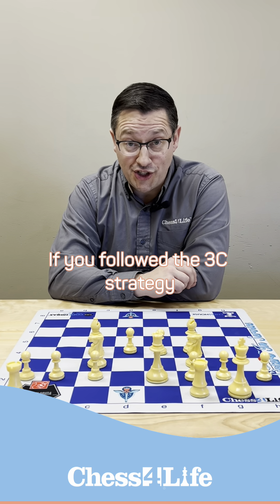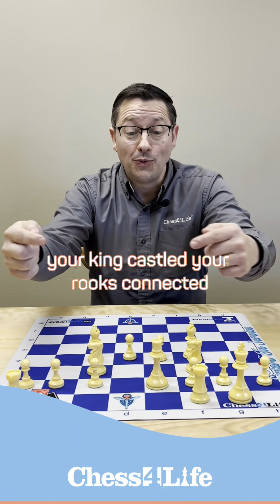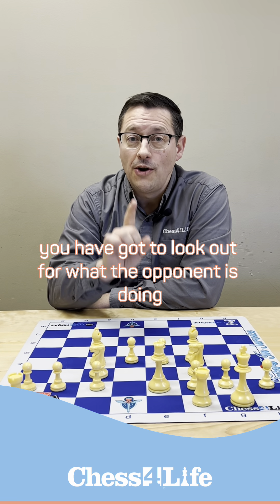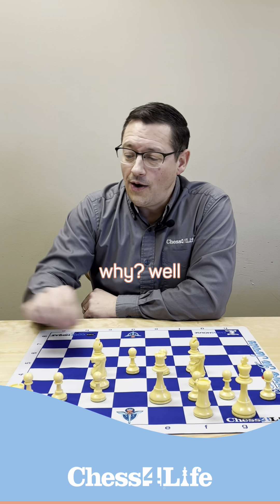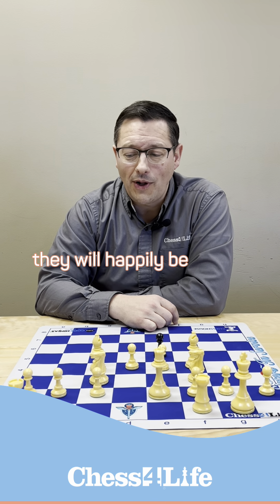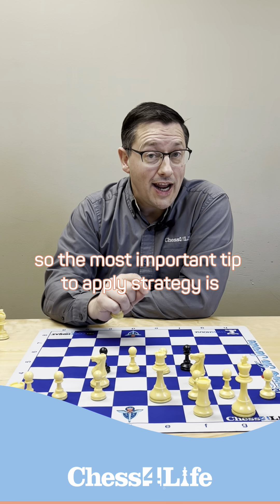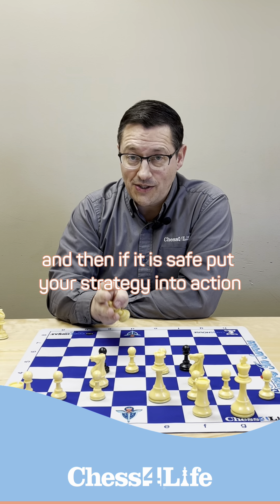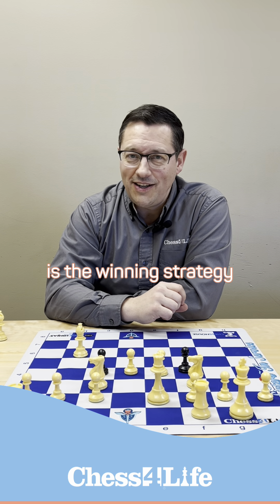The 3 C's Strategy Part 2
This is part 2 to our Three C’s Strategy, and Elliott highlights one of the most important lessons that we teach at Chess4Life. You may learn and study chess strategies, but you will not win every time if you do not learn to also watch your opponent’s moves. Success in chess is knowing the strategies and anticipating your opponent’s moves.

 National Master Elliott Neff - Chess4Life Founder & CEO - Author
Looking for something else? for more!